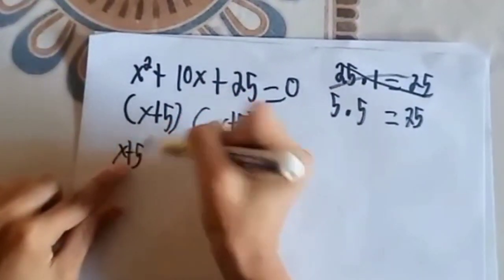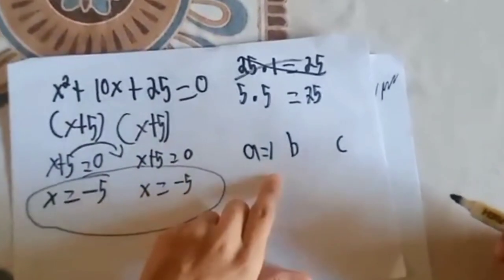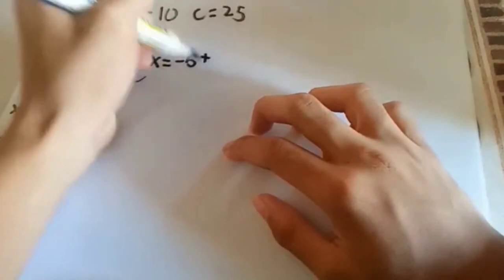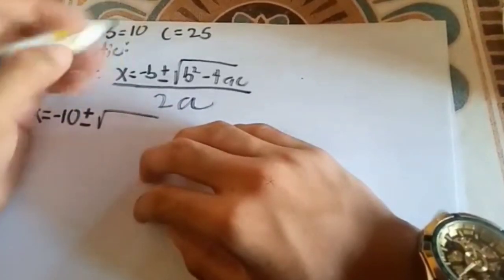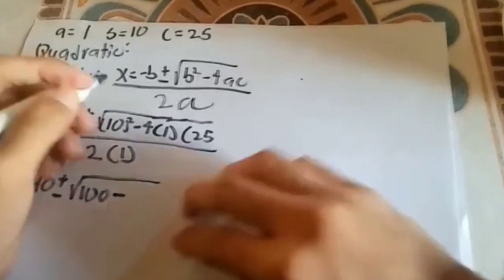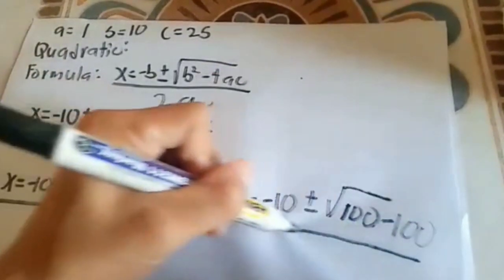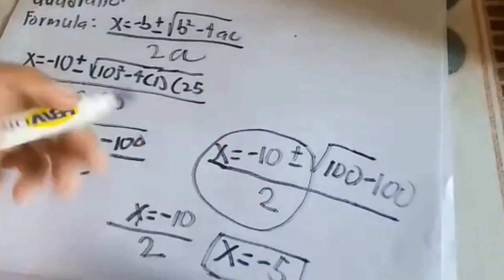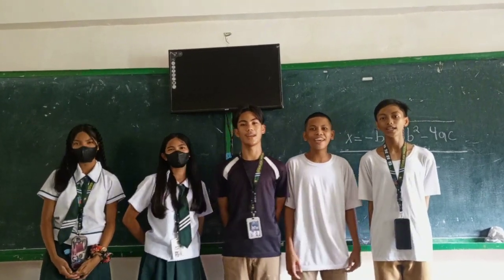SOLVING QUADRATIC EQUATIONS BY FACTORING AND QUADRATIC FORMULA A TUTORIAL CLIP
QUADRATIC EQUATIONS
QIUADRATICS
SOLVING QUADRATIC EQUATIONS BY FORMULA
SOLVING QUADRATIC EQUATIONS BY FACTORING
SINGING THE QUADRATIC FORMULA SONGS